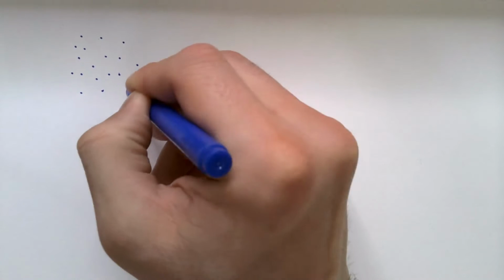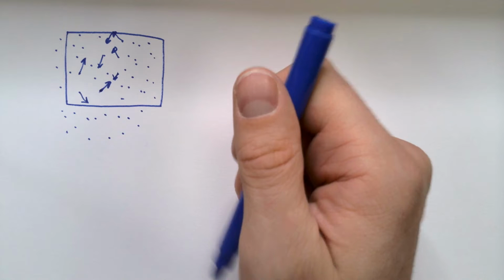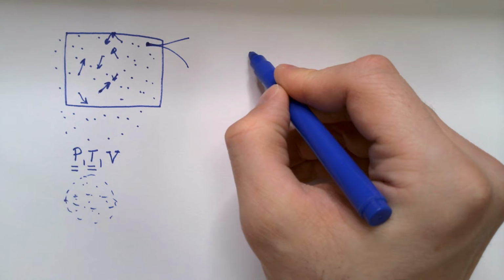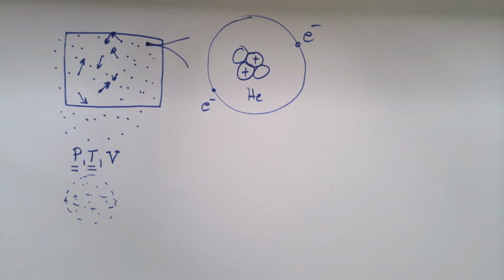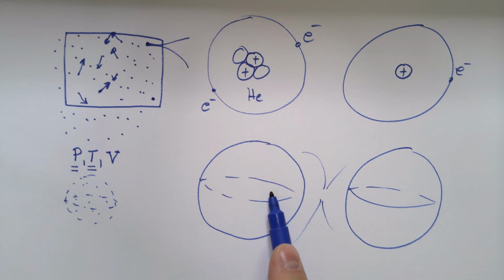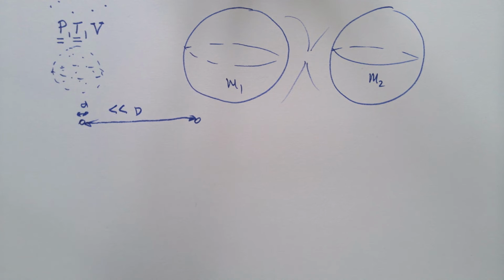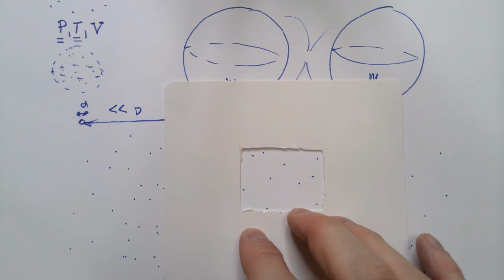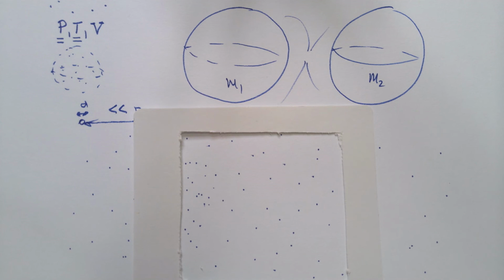Kinetic Theory of Gases and Thermodynamic Limit in Simple Words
We talk about the kinetic theory of gases in simple words. No equations, just the basic concepts, and assumptions of the kinetic theory of gases. We also schematically answer the question "What is a thermodynamic Limit?"

Thumbnail image by efes from Pixabay.